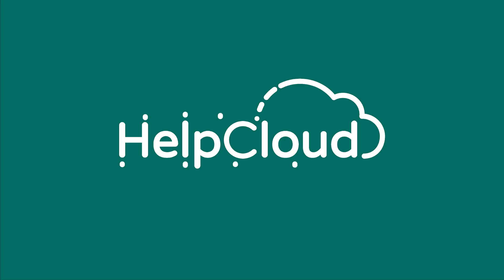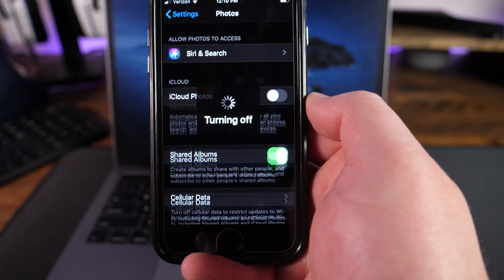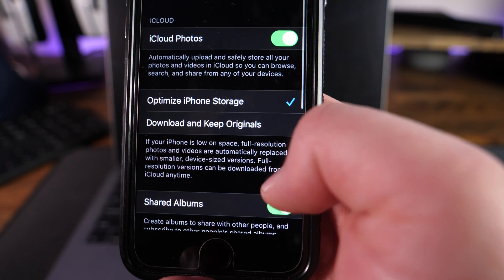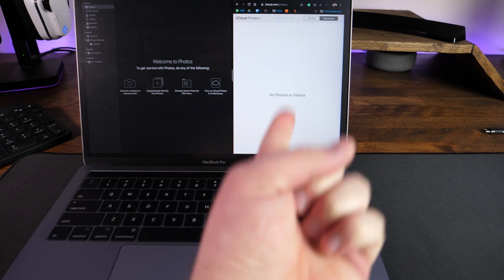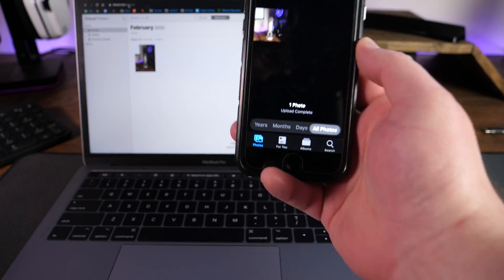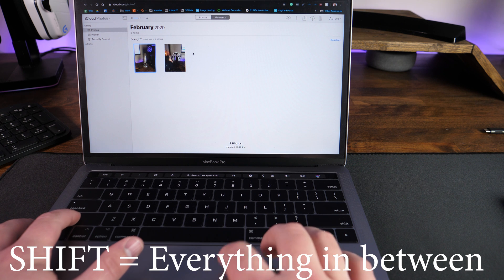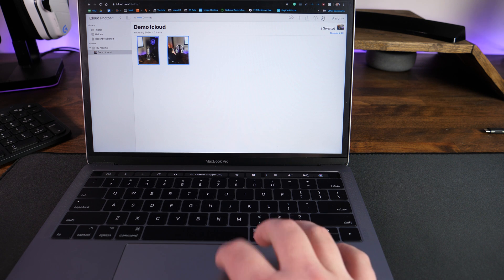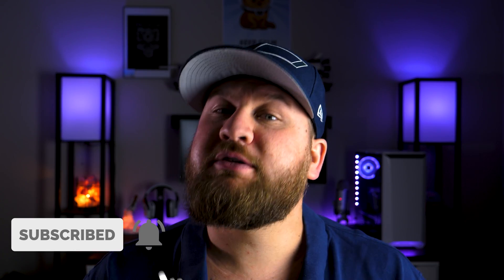How Does iCloud Sync Work & How To Manage Photo & Videos on iCloud.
In this video we demonstrate how the sync works within the Apple Photos & iCloud software.  We also take a quick look on how to manage your photos & videos within the iCloud platform.